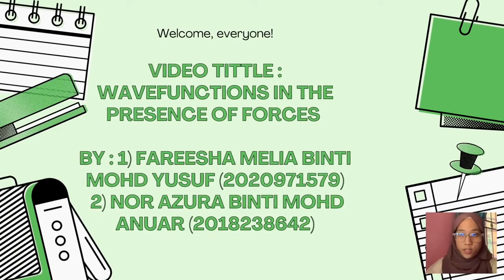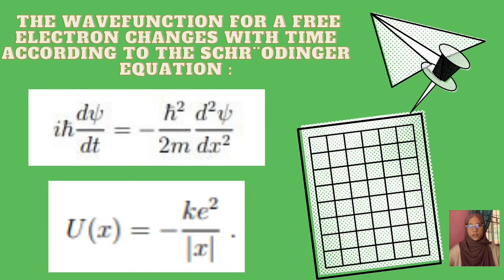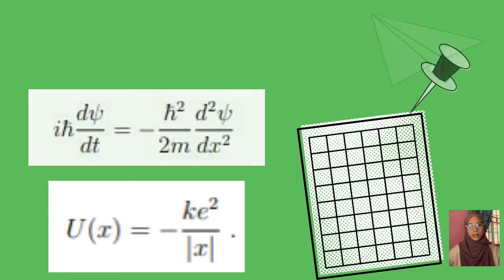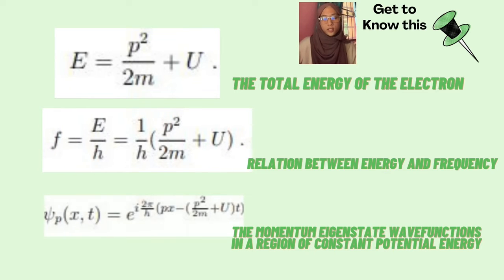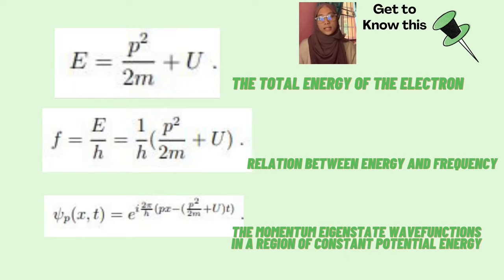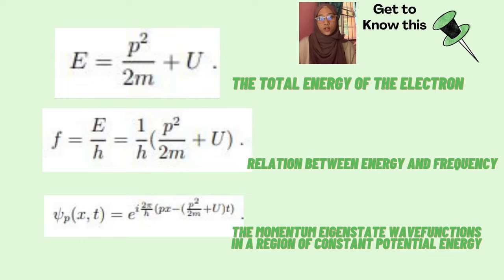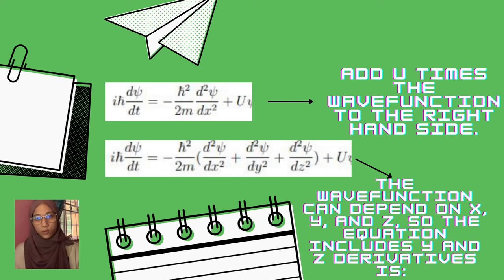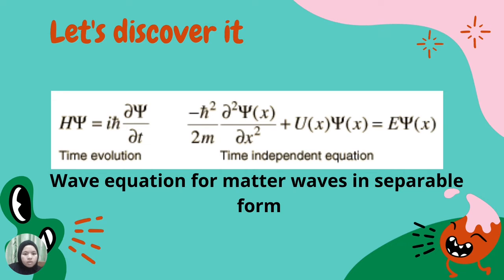WAVE FUNCTIONS IN THE PRESENCE FORCES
FAREESHA MELIA MOHD YUSUF
NOR AZURA BT MOHD ANUAR